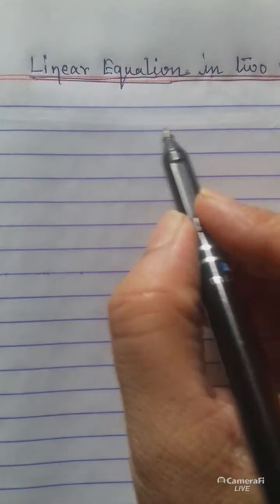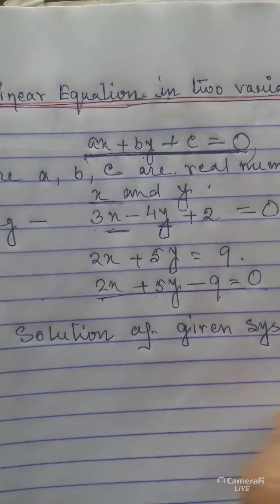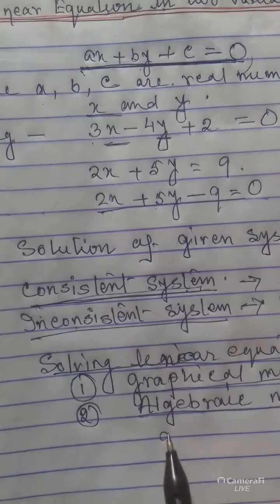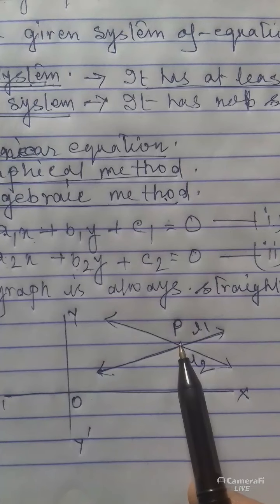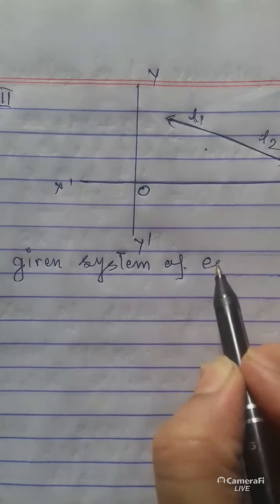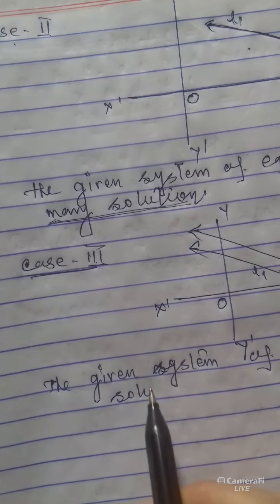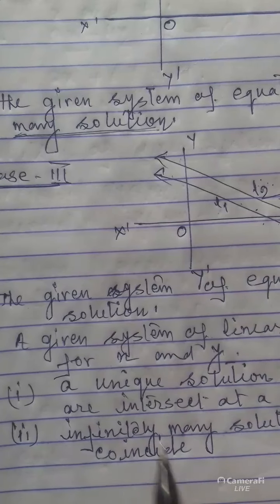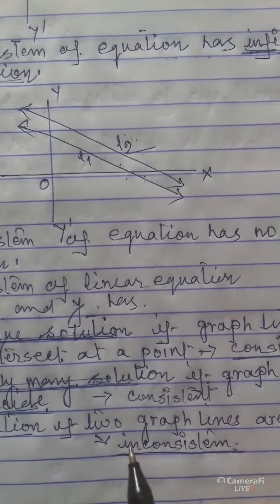Class X Maths Ch - Linear equations in two variables - part 1